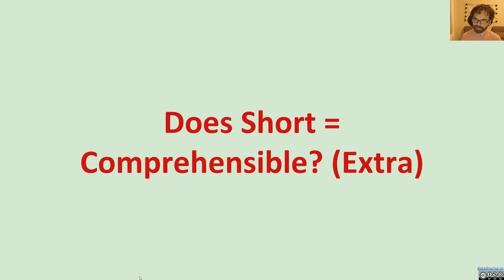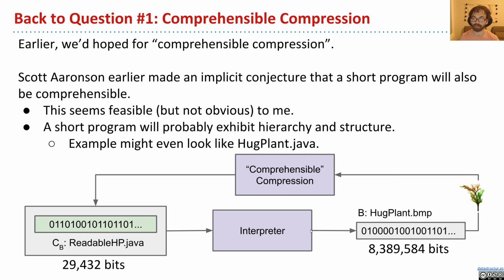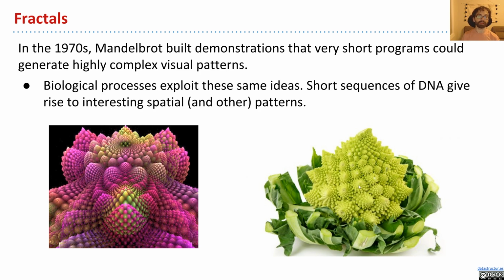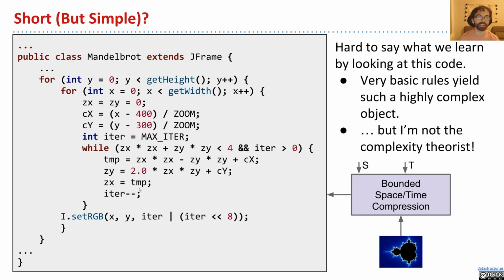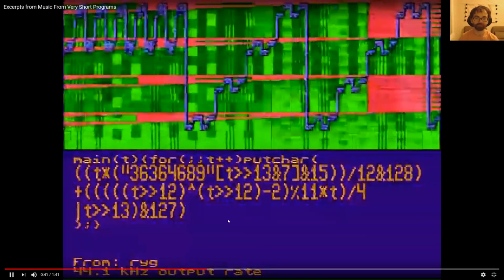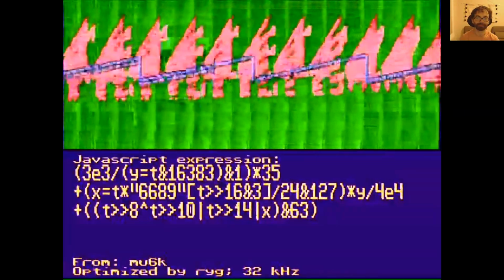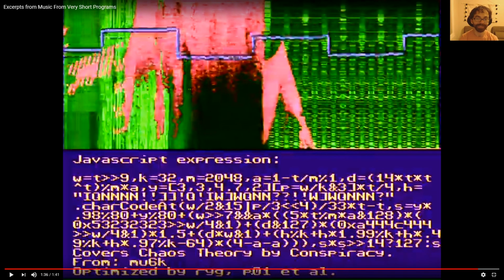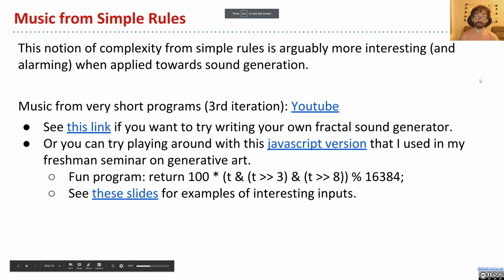vid7 short but not comprehensible, fractal sound